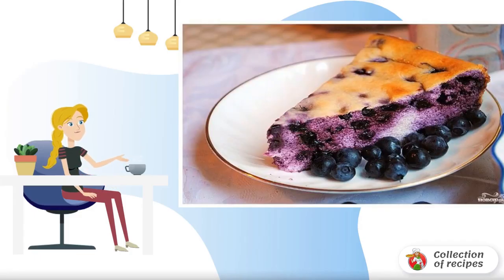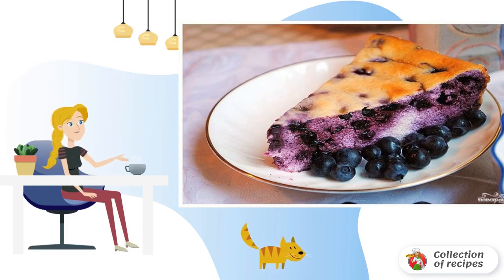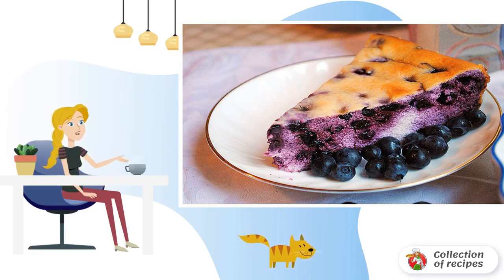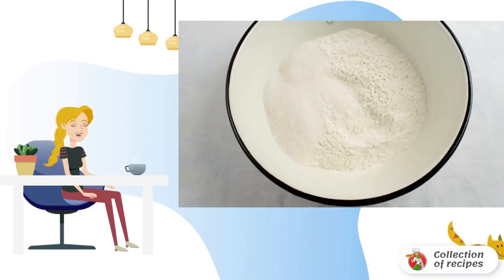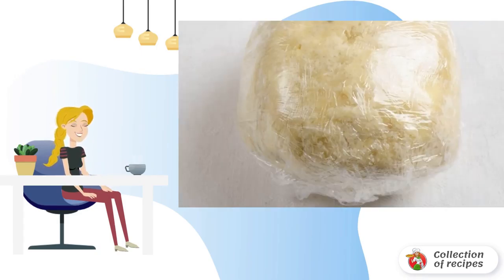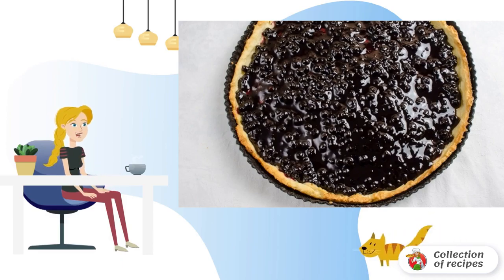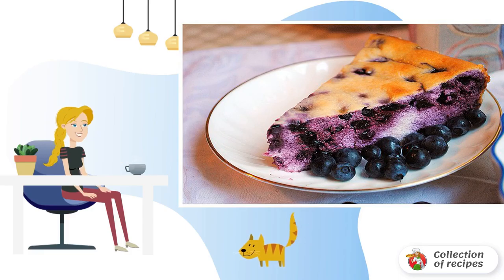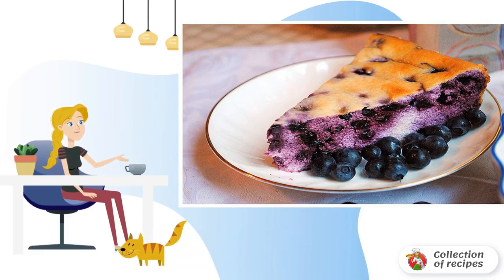Blueberry pie diet. Classic recipes with photos step-by-step recipes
Crispy dough with fragrant sweet and sour filling is a blueberry pie diet. Simple ingredients are included in the recipe of this pie. Instead of blueberries, you can use any berry.

Ingredients:
Starch - 1st. spoons,
Blueberries — 300grams,
Sugar - 4St. spoons,
Egg - 1 piece,
Water — 5St. spoons,
Flour - 250 grams,
Vegetable oil - 250 grams,
Baking powder - 5 grams,

Delicious and simple recipes, The recipe can be, Recipe how to make, Very tasty recipe, Recipes at home, Simple home Recipes, Dish recipe, Simple home Recipes, Dish recipe,